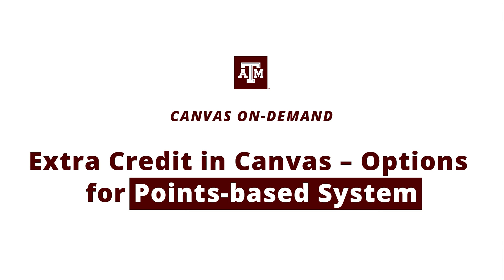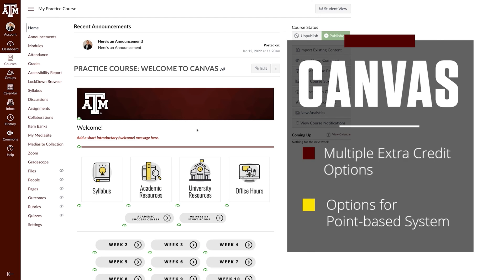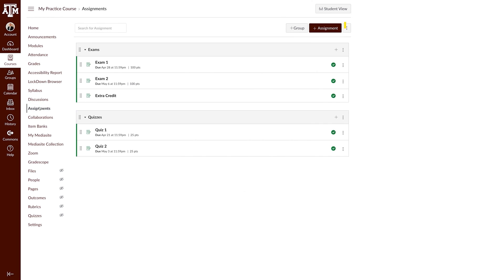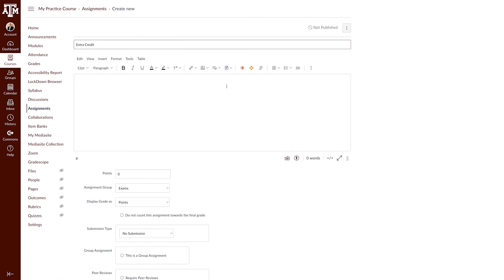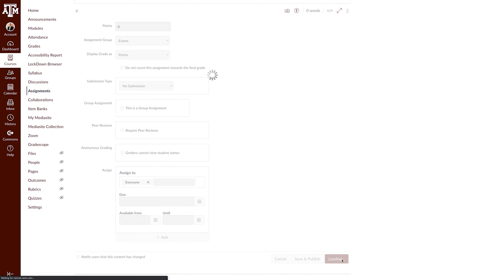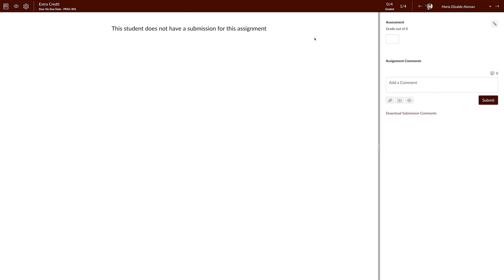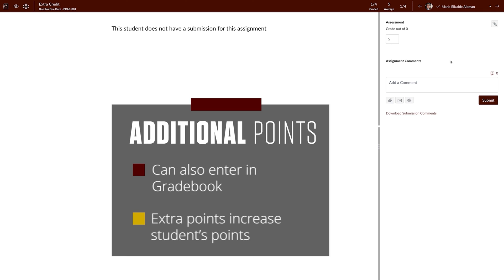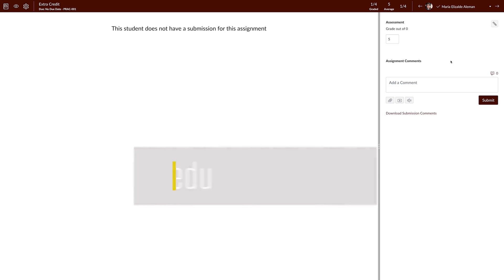Extra Credit in Canvas - Options for Points-Based System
Howdy! By the end of the video viewers will be able to, describe how to give extra credit manually in the gradebook, how to give extra credit using fudge points, and how to give extra credit in the speedgrader.